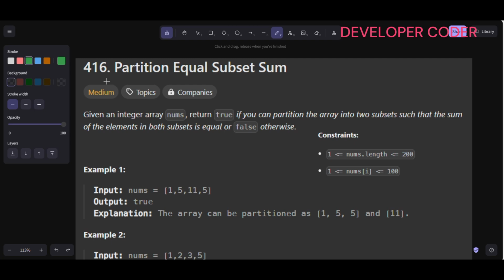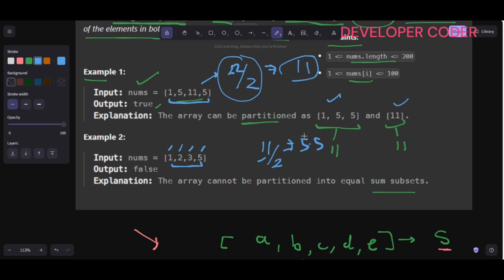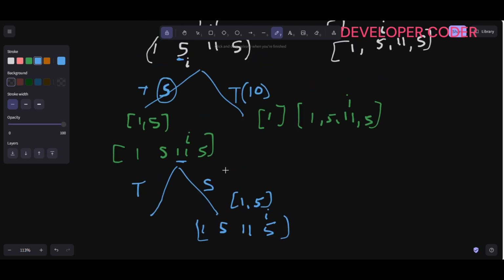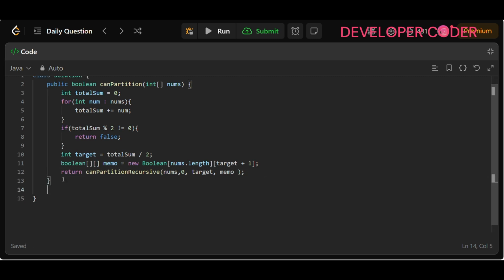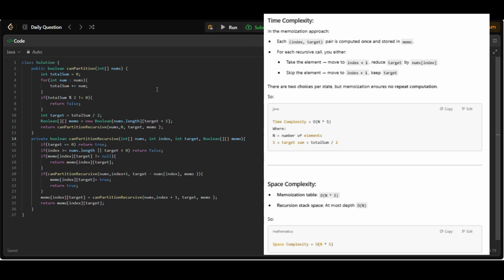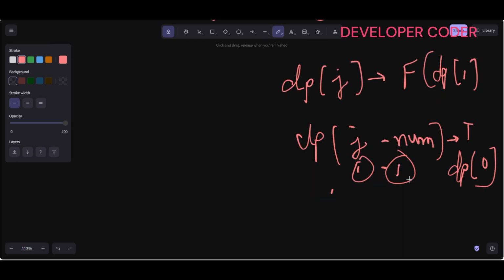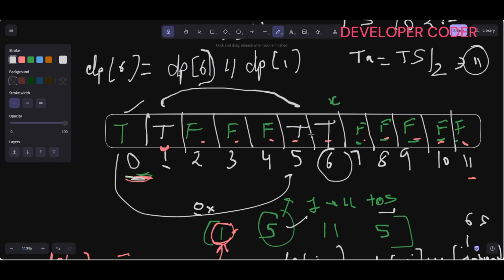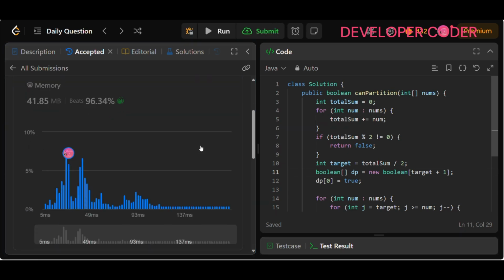Partition Equal Subset Sum | LeetCode 416 | 2 Approaches | Recursion | DP | Java | Developer Coder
In this video, we will explore Partition Equal Subset Sum | LeetCode 416, using 2 Powerful Approaches: Recursion + Memoization and Dynamic Programming (DP).
This problem is a classic from the Knapsack DP category, and we will solve it step by step in Java, ensuring you understand both approaches clearly.